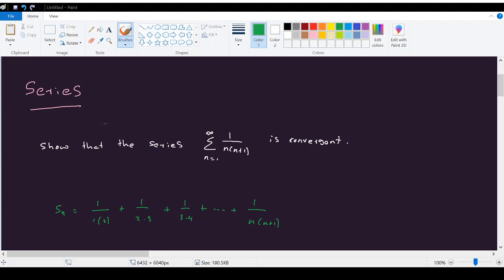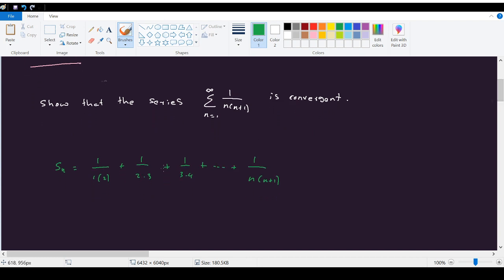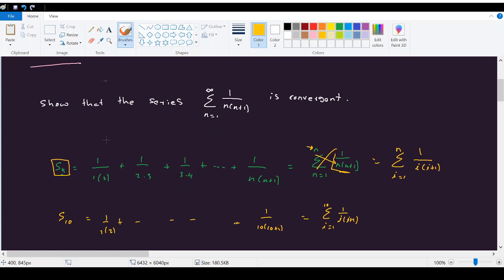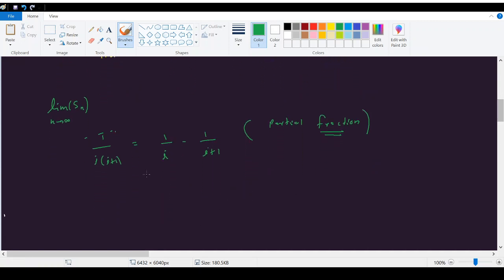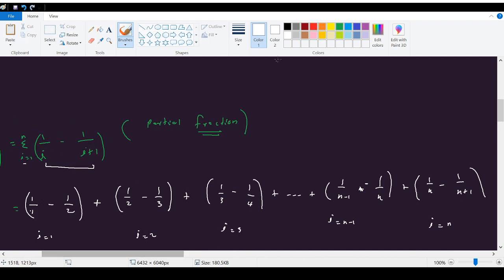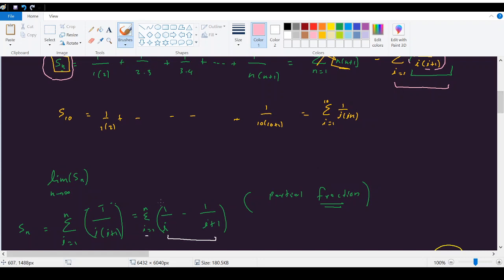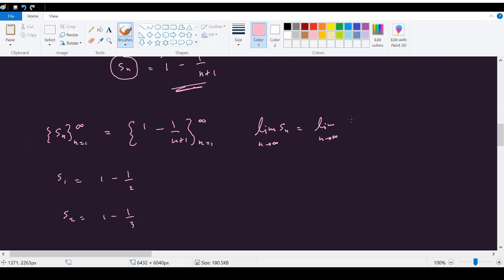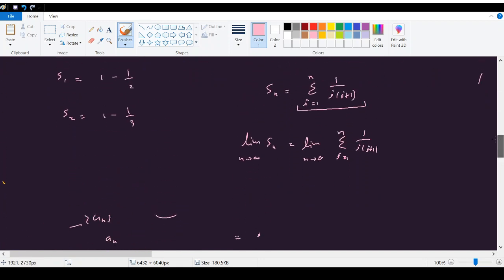Prove that the series 1/n(n+1)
Week five
Section 11.2